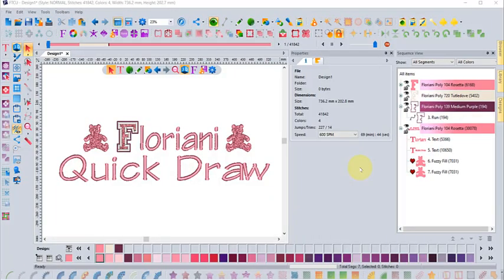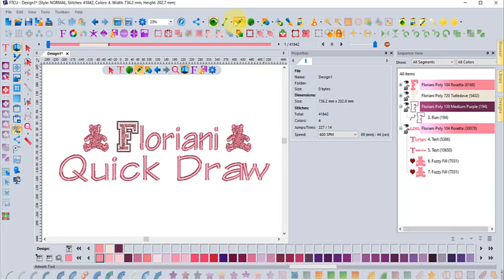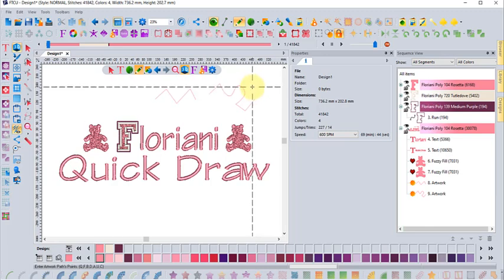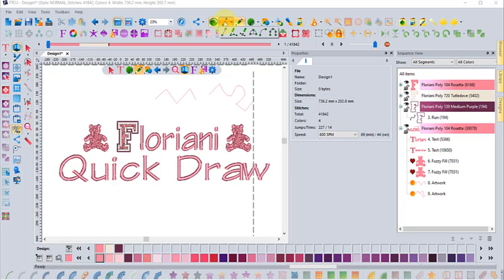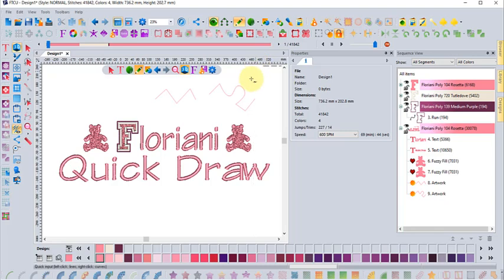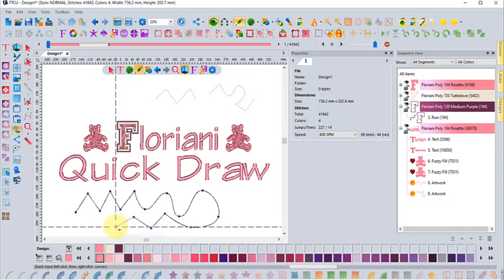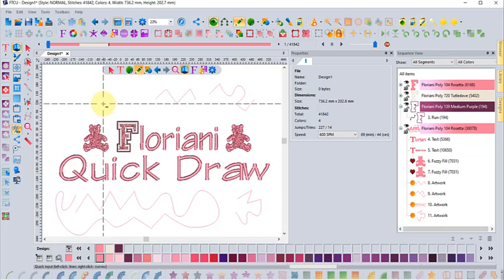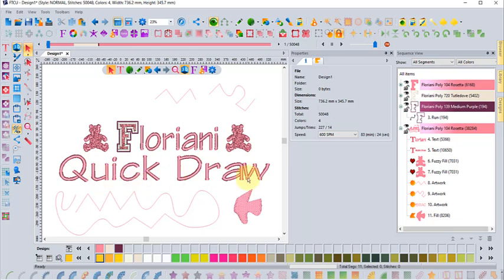Quick Draw - Floriani Software Build 3893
New in Floriani Software Update 3893 is the "Quick Draw" style of inputting points, found under the "Artwork Drawing Toolbox".    Quick Draw is a new way of creating and it is different from the other drawing modes in that right click makes a curved point and does not break the line as it does in the other drawing modes.  When you use Quick Draw, you left click for strait lines and right click for curves and then you press the enter key to end the line.  It doesn't take long to master, and it may become your favorite drawing tool.  The best part is you can choose the tool that you like best or is best suited for the design.  What is even cooler is you can change between the different modes with easy-to-use keyboard shortcuts.  S=Line F=Freehand B=Bezier and now U=Quick Draw.  We hope you love Quick Draw and all the new updates to your Floriani Software.